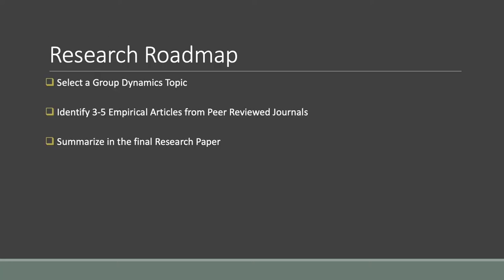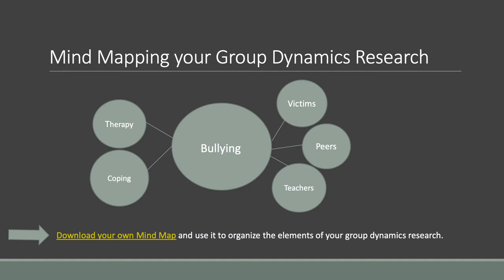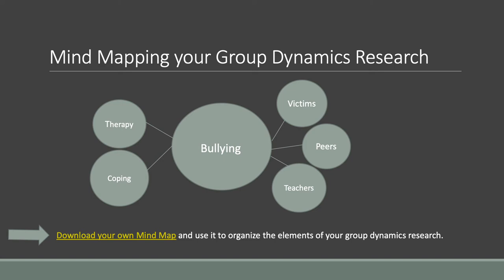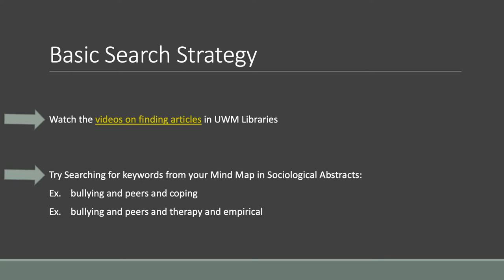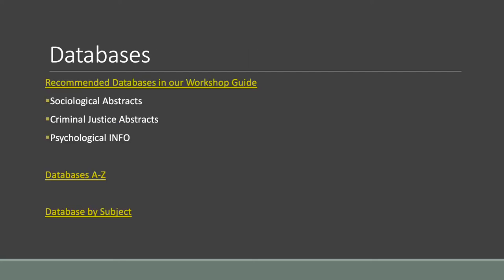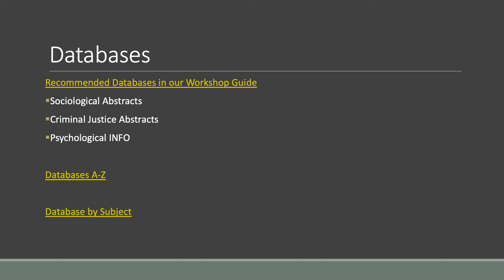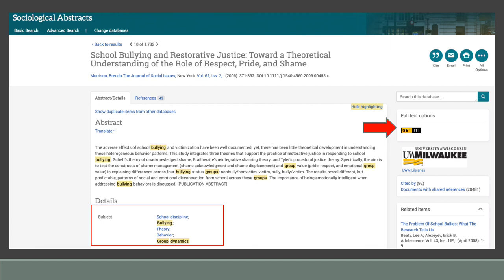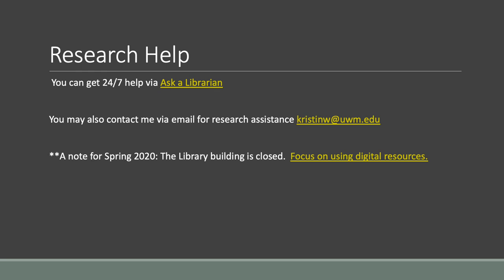Sociology338LibraryWorkshop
Virtual Library Workshop